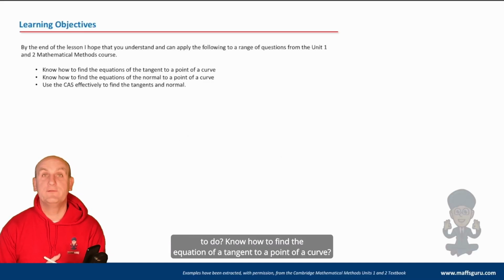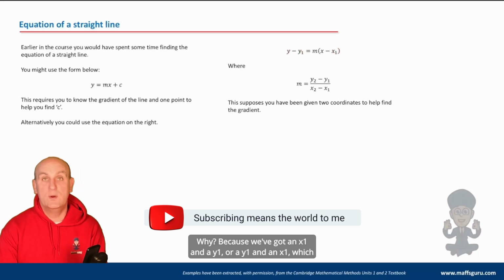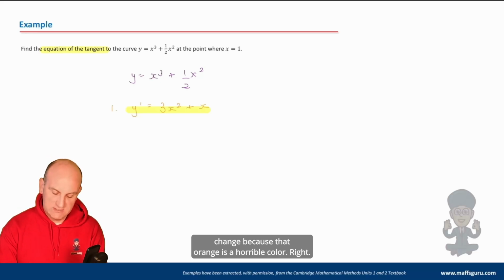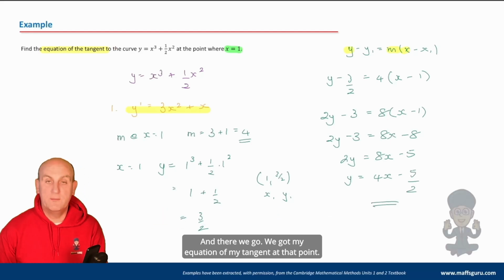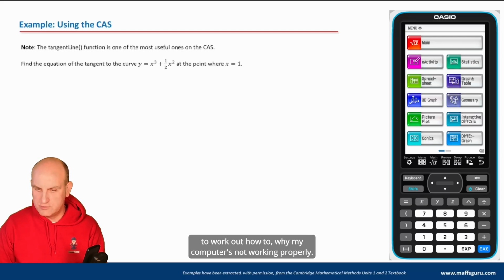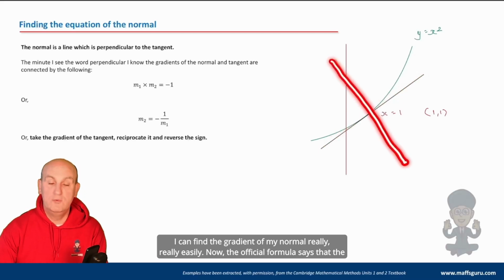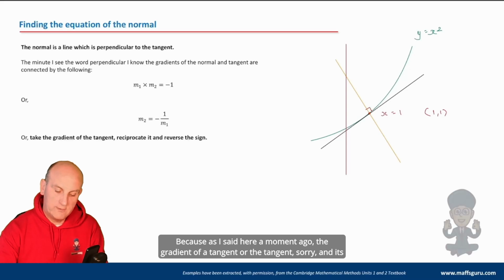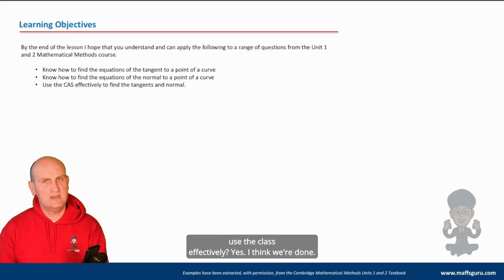Tangents and Normals | Year 11 Mathematical Methods | MaffsGuru.com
This video is the start of a new section of the Mathematical Methods (Year 11 VCE Units 1 and 2) course and looks at how we can use the tools we have acquired so far to help us sketch any functions we might be presented with. This video looks at find equations of tangents and normals. I look are recapping how to find the equation of a straight line before heading into the ideas behind what tangents and normals are. I look at how to find equations of tangents and normals using both "by hand" and using the CAS. There are a number of worked examples and all are explained in an easy to understand way.

00:11 Welcome
00:45 Learning objectives
01:15 Recap of past learning
02:45 Equation of a straight line: A recap
04:29 Differentiation helps you find gradients of tangents at a point!
05:41 Example 1
09:51 Example using a CAS
13:08 Finding the equation of the normal
16:25 Example 2
18:43 Example: Steps to follow
19:36 Example 2: Using the CAS
21:01 Final words and summary